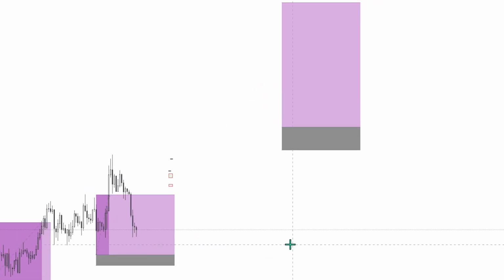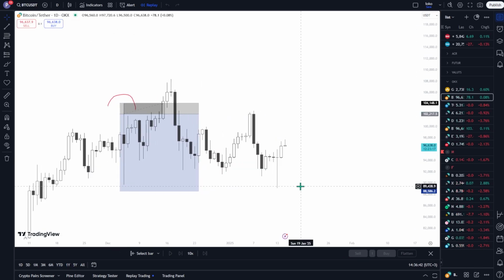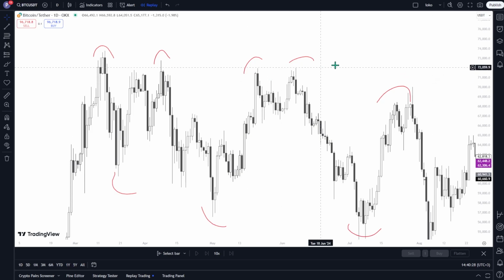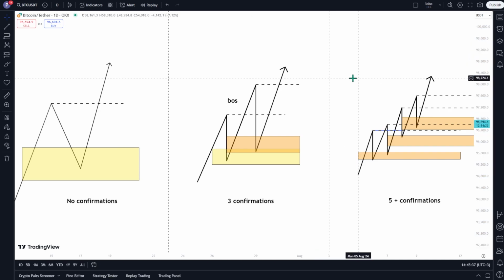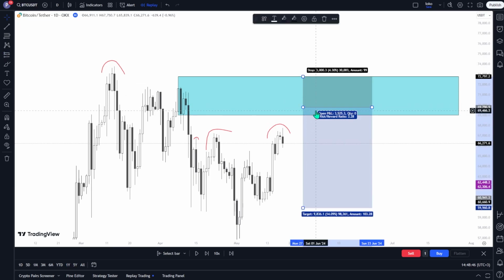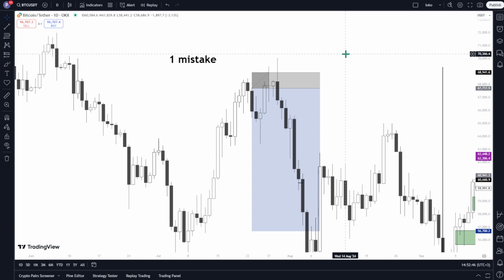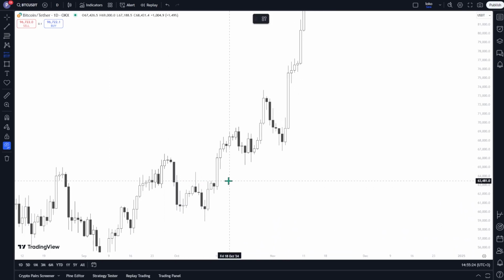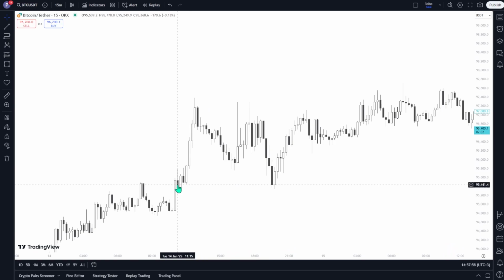How Liquidity Can Make or Break Your Trades! | Full Guide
Understanding liquidity is the key to mastering the markets. In this video, we’ll break down the concept of liquidity in trading, explain how smart money uses liquidity grabs to manipulate the market, and show you how to identify liquidity zones for better trade entries. Whether you’re trading forex, stocks, or crypto, this video will give you the tools you need to trade smarter and avoid common traps.

What You’ll Learn:
 • What liquidity means in trading
 • How to spot liquidity grabs
 • Using liquidity zones to improve trade accuracy
 • Real-world examples and actionable tips